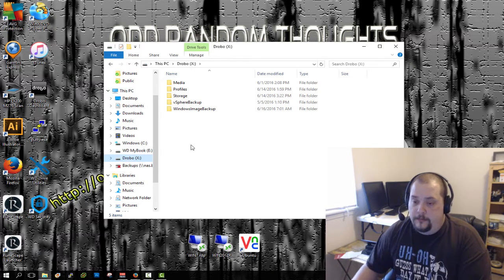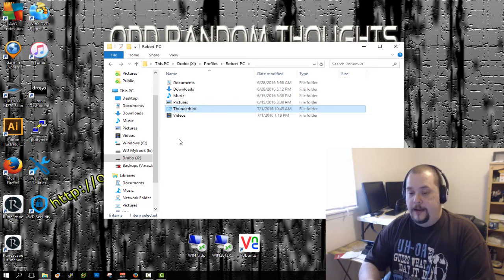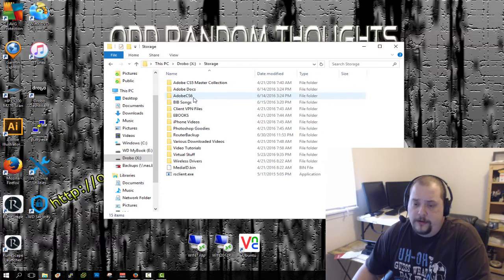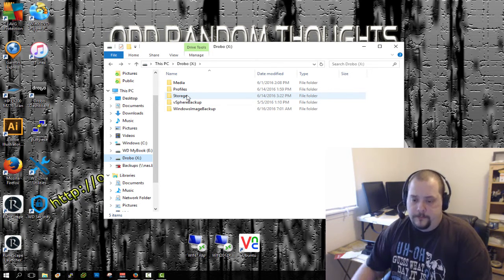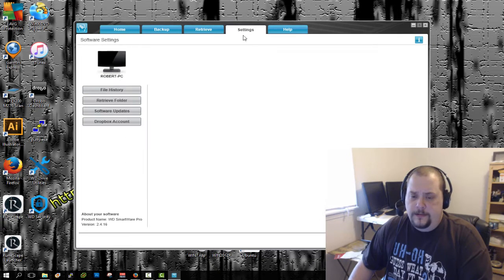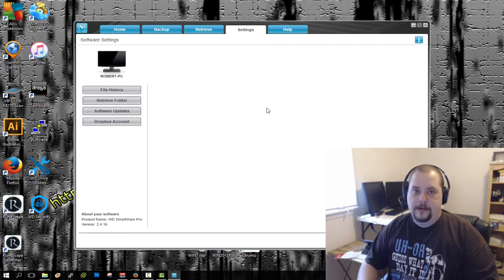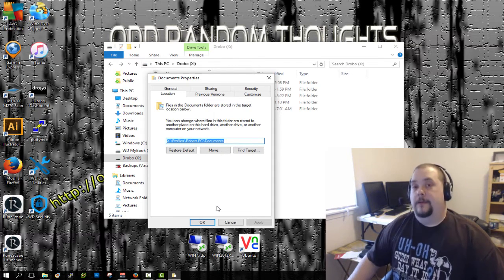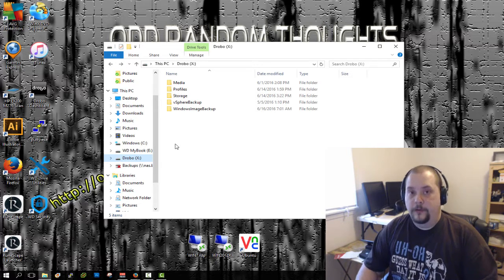A Simple Backup Solution Using Profile Redirection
In this video I show you a simple backup solution I've developed for backing up all my personal data.  I've done this by redirecting my personal libraries in windows to a location on an iSCSi attached Drobo.  I also use a 2TB WD MyBook drive attached via USB3.0 to my computer to sync backups from the drobo to it.

This allows me to preserve all my personal data on a separate storage solution from my physical hard drive and allows me to keep a secondary backup of all those files on the MyBook.

The MyBook can then be detached and taken off site for a more secure backup solution.

This solution makes it very easy to reinstall windows without loosing any of my data and makes recovery as simple as entering in the new path in the profile locations.

I hope you enjoy the video and be on the look out for more videos on other backup solutions including my NAS4Free server using Delta Copy Server and Rsync as well as backing up my esxi server and linux servers.

for a dose of strange and unusual topics.